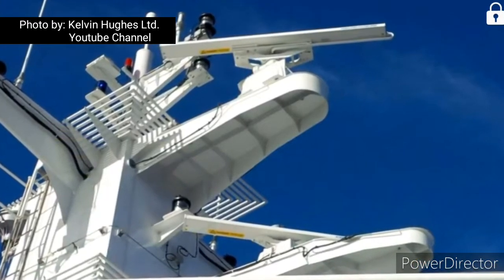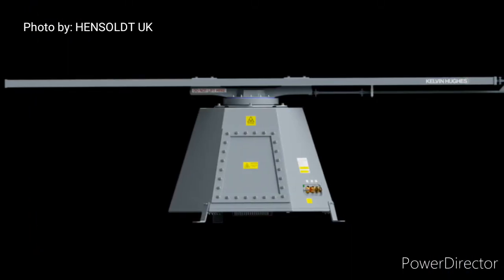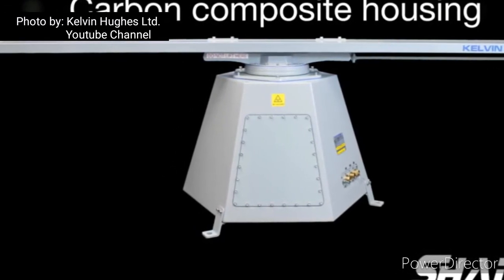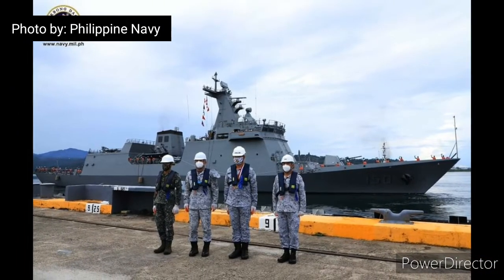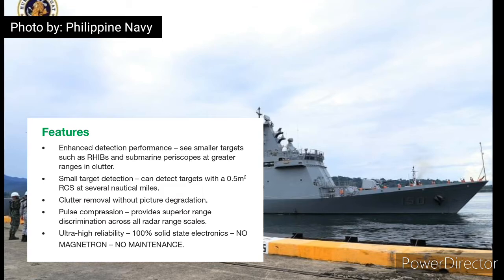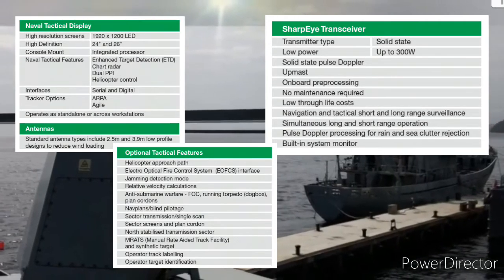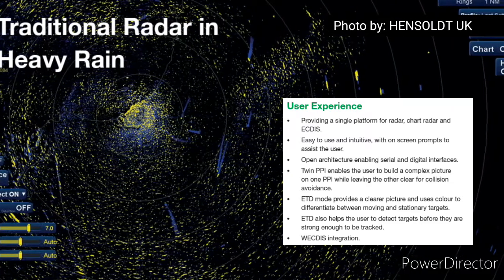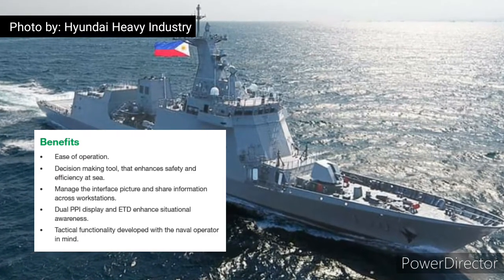Hensoldt UK supplied Philippine Navy's BRP Jose Rizal New Radar.